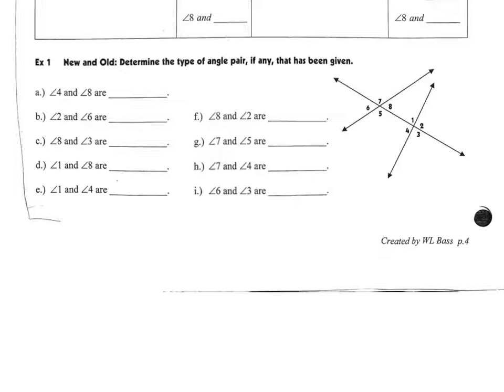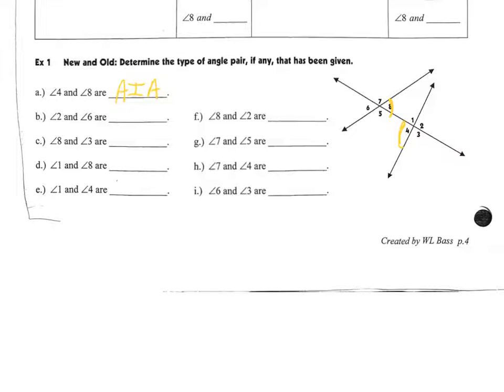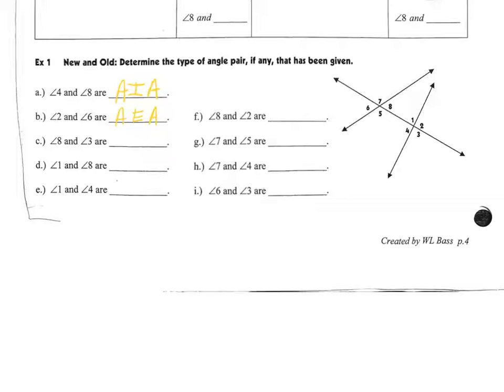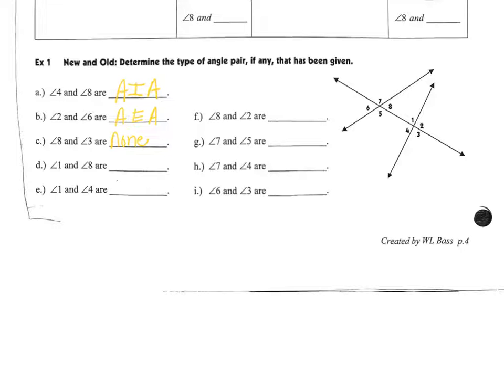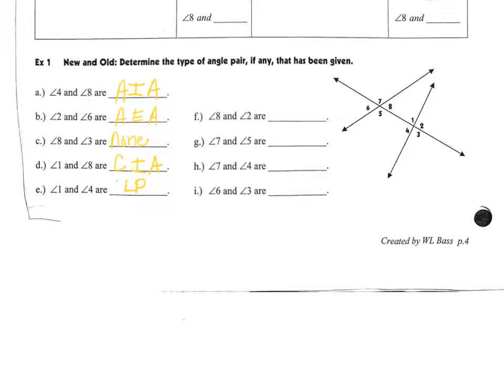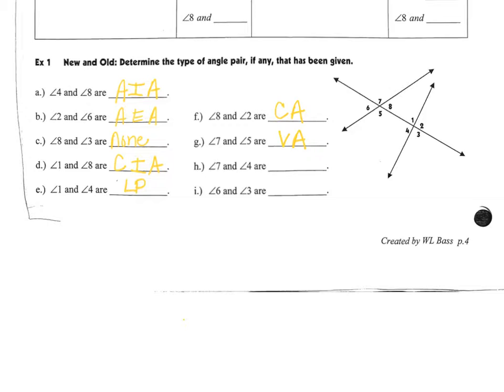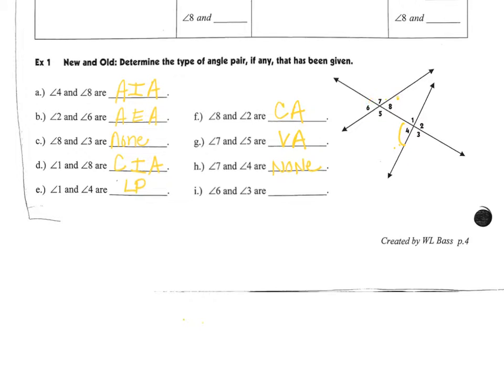HGeo 3 notes video 1 -2